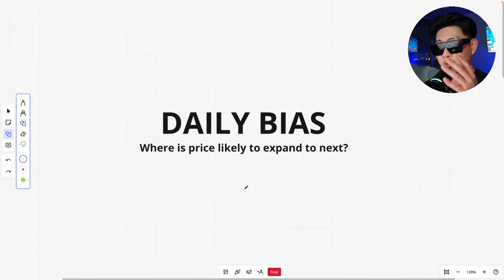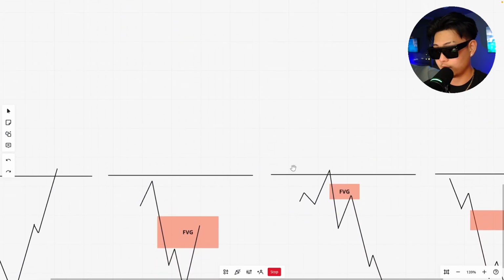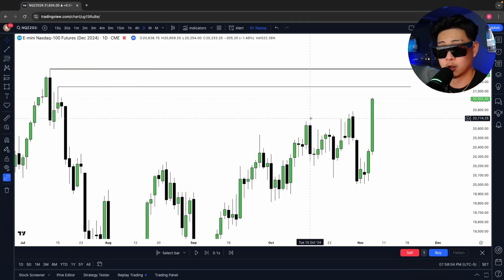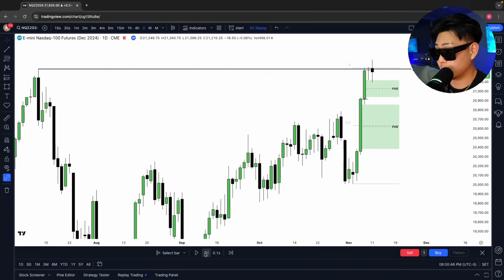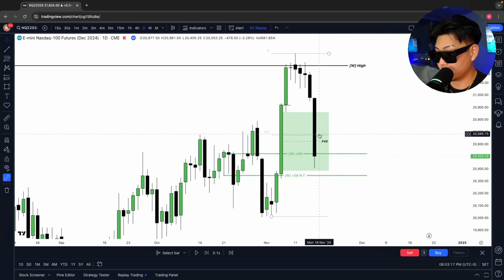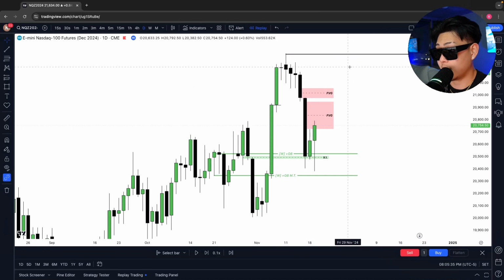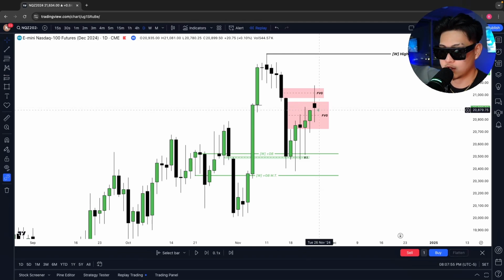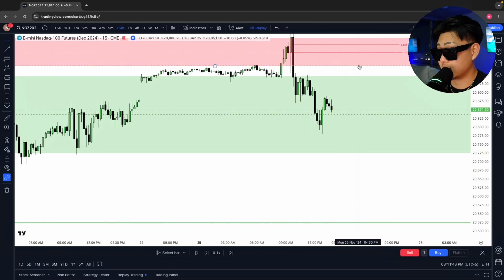The Only ICT Daily Bias Video You’ll Ever Need